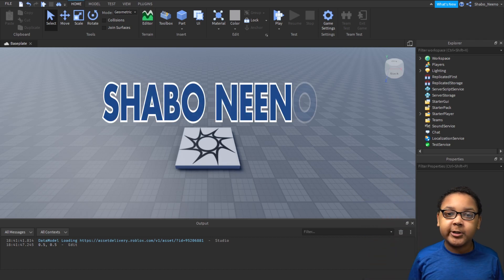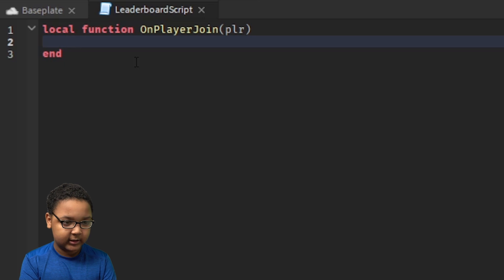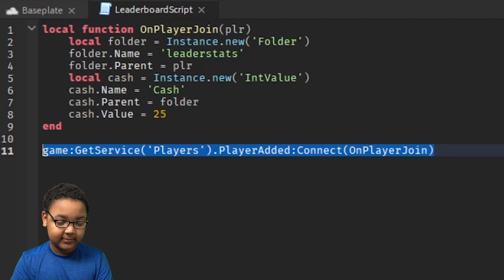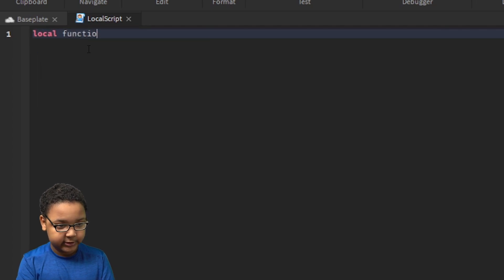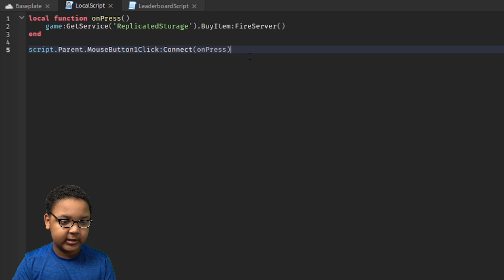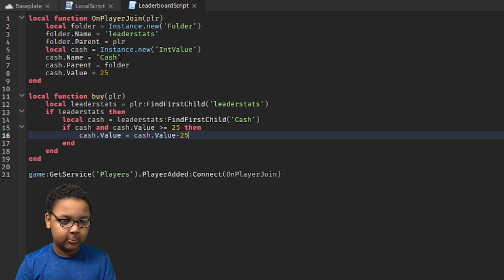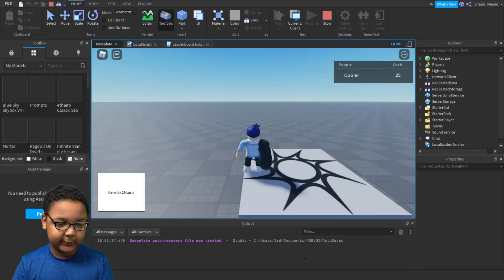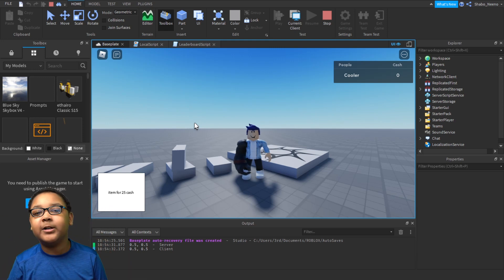How to Make a Shop in Roblox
In this video I show how to make shop in Roblox Studio.
Buy and Sell items in Roblox

*Comments are disabled by YouTube to protect minors.*